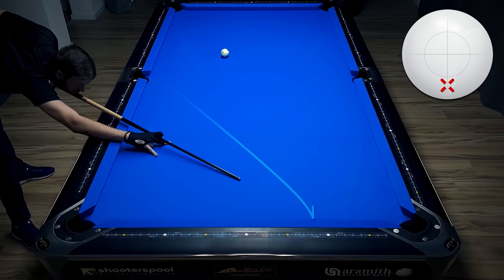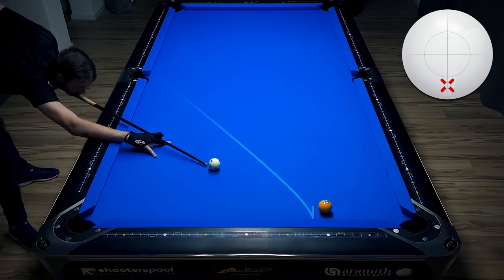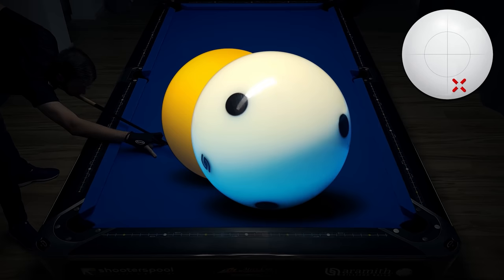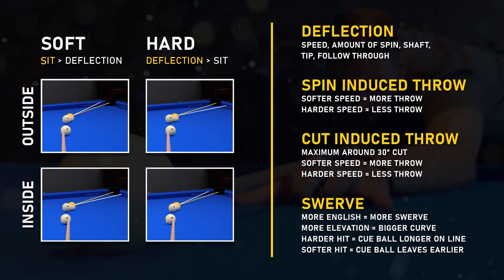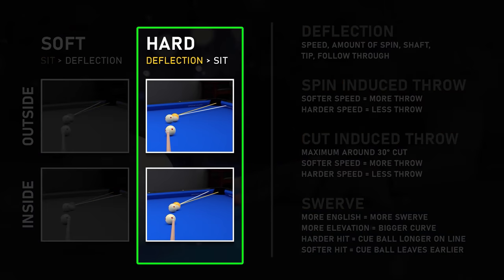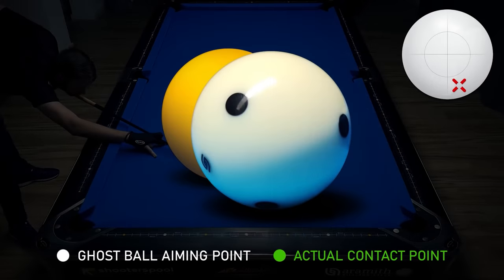Pool Lesson | How To Adjust Your Aim For Every Spin Shot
Learn how to control the cue ball with different spin and how to adjust your aiming.

00:00 Intro
00:18 Center
00:58 Low
01:41 Low Right
02:33 Center Right
03:04 Low Left
03:49 High
04:41 High Right
05:40 High Left vs. Left
07:05 Summary
07:45 Additional Thoughts on Aiming

Monthly Raffle: Every month I am giving away a KAMUI package and a version of the billiards simulation ShootersPool. To participate, just comment on the first video of a month and check if you won on the first video of the next month. That's it!